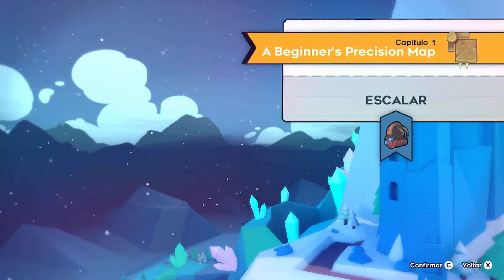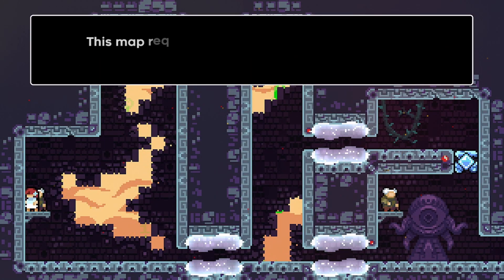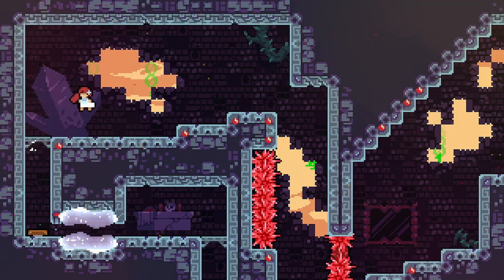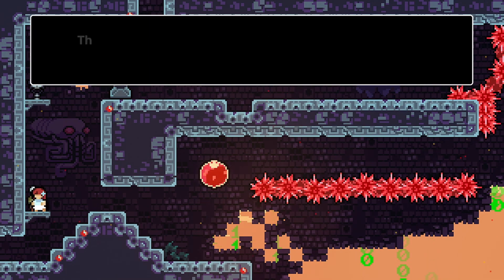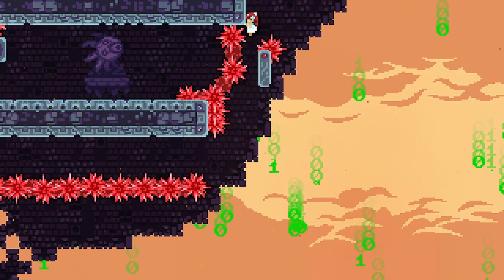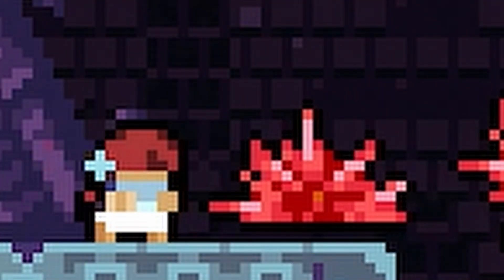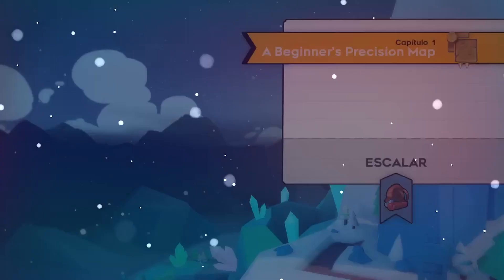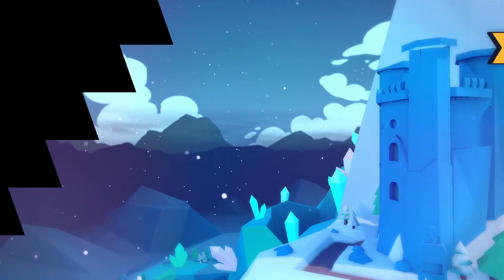A BEGINNER'S PRECISION MAP! | Celeste - Mango!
Today Mango tried something silly - "A Beginner's precision map" - (Celeste map)
The idea of the map is really cool, who never wanted to learn some 'Demo' tricks without having to play Hard Maps?!
Difficulty? Beginner.  Yeaaa in the vid I didn't want to do the intended set-ups, Low Expert then?

(Note: You will need to extract and place the map folder along with your other mods, in other words 'Manual installation' because Olympus does not recognize .7z files) You are welcome.

My Discord username: Mango_yt / Mango!# 9098